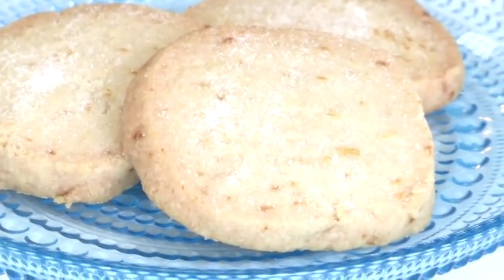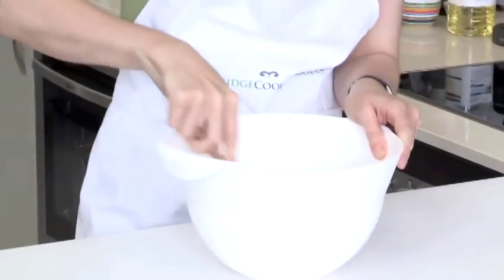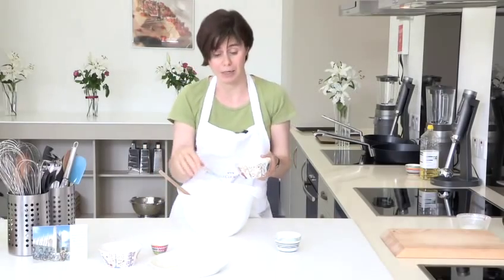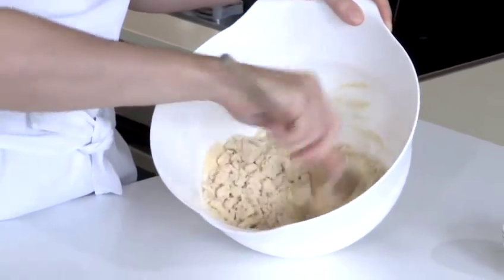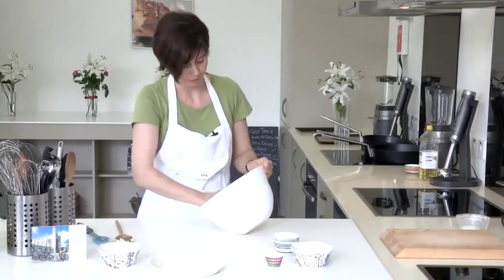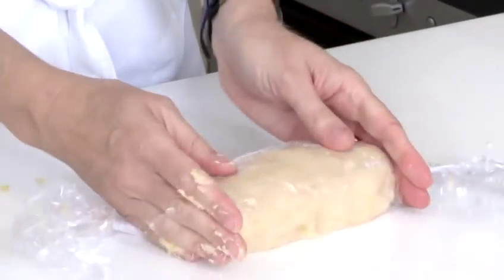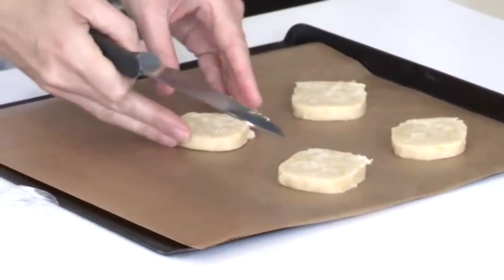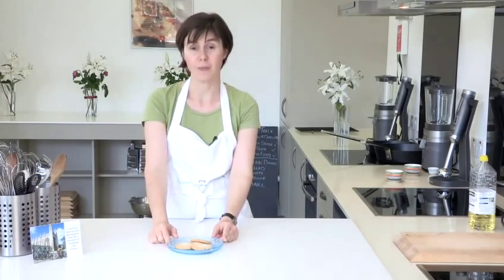How To Bake Lemon Biscuits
This guide shows you How To Bake Lemon Biscuits